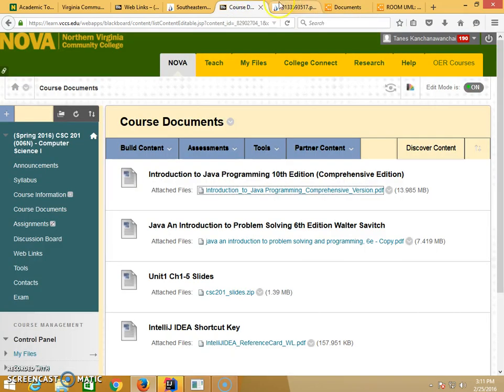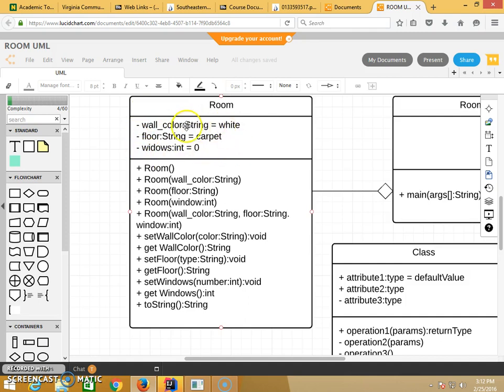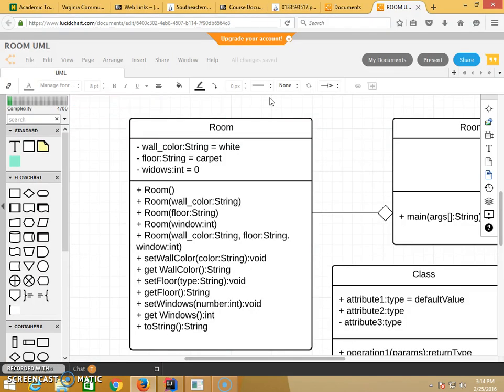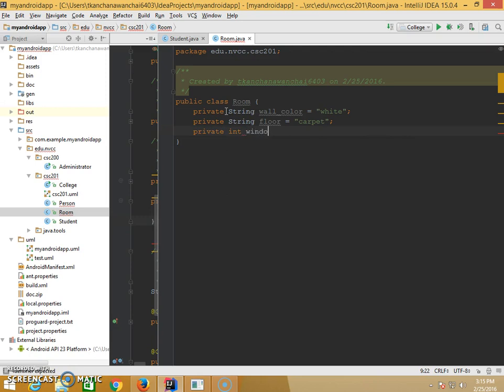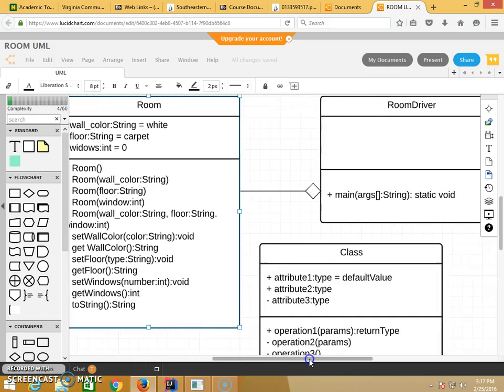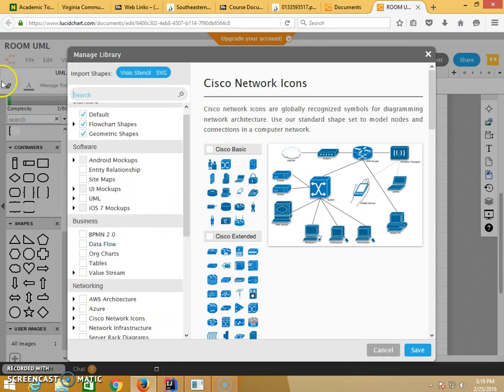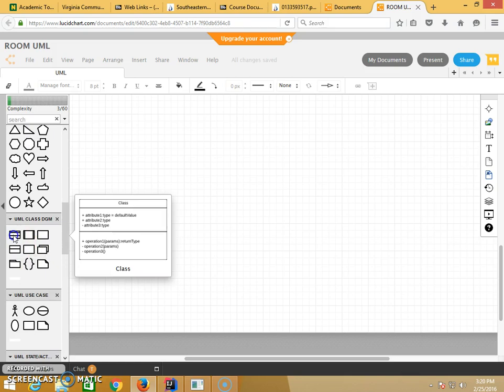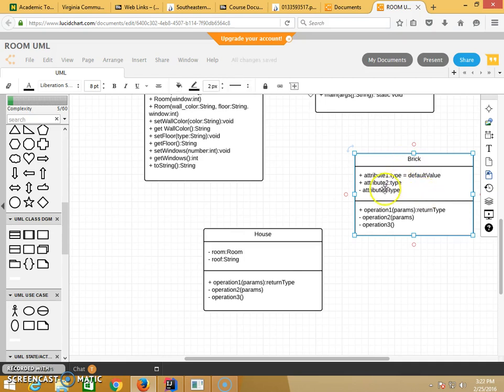UMl Diagram How To Create And Implement PART1